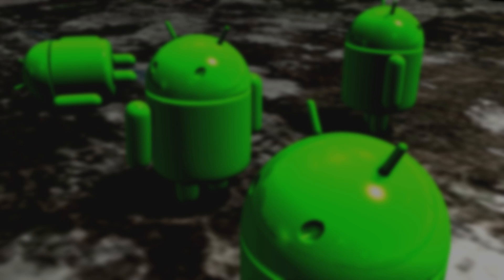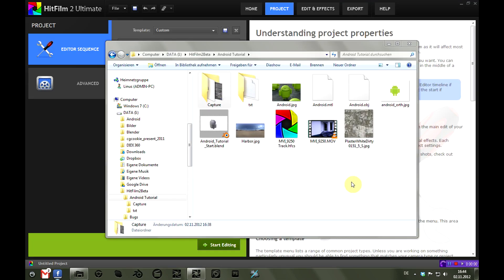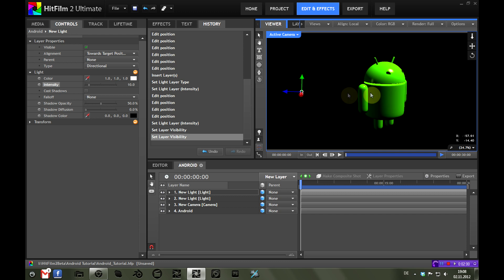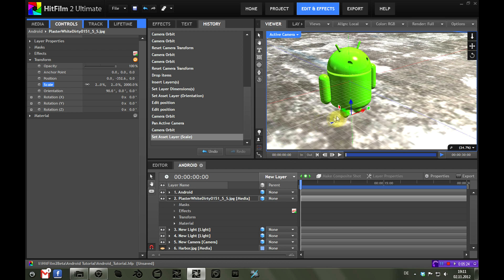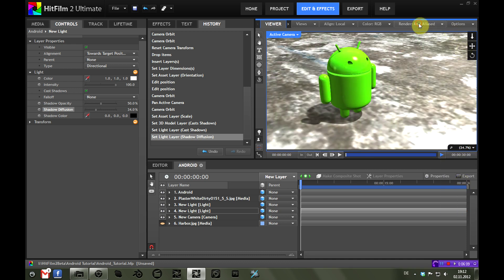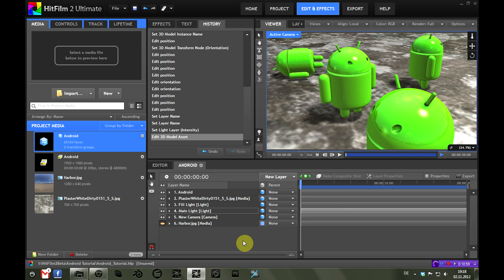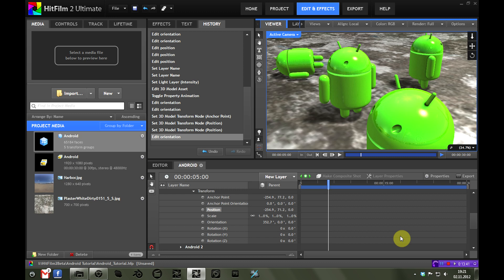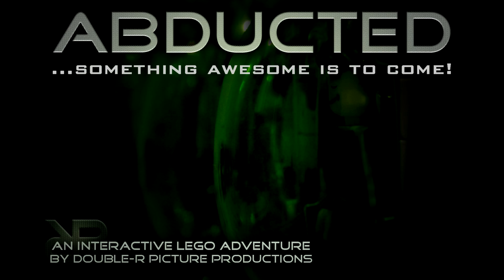HitFilm 2 Tutorial: Make an Android! (Importing 3D models from Blender to HitFilm)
The link to the project files is dead, sorry! I might be able to dig them up and send them directly if someone really wants them.

After HitFilm 2 Ultimate is finally out now, I thought I'd make a tutorial on how to use models made in Blender inside HitFilm! This is my first tutorial of this kind, so please bare with me :) Also, watch until the end to get an exclusive sneak peek on Abducted!